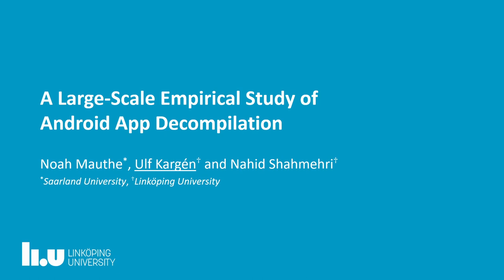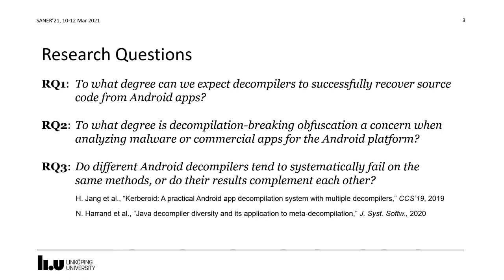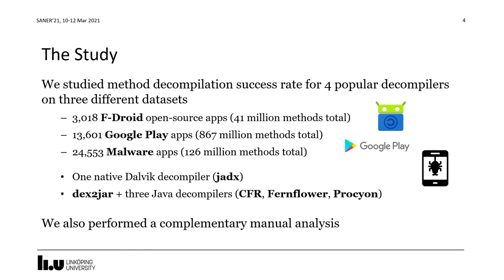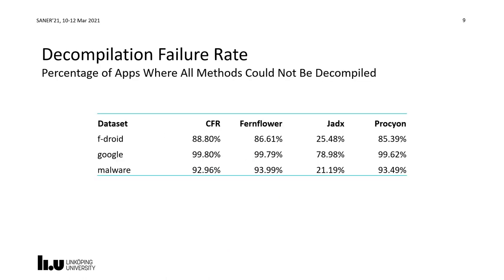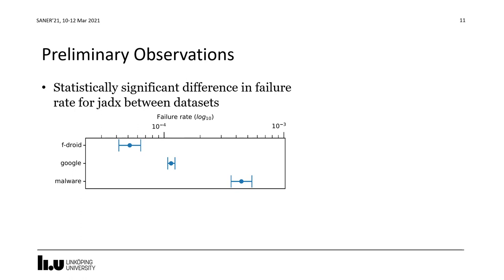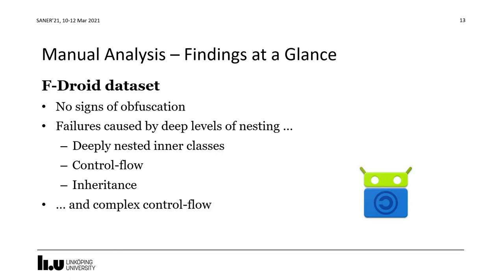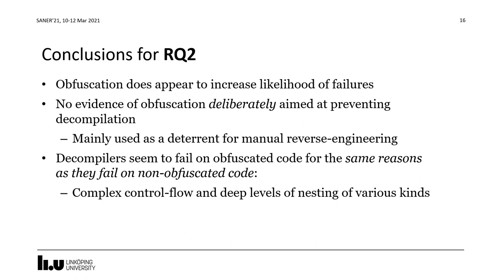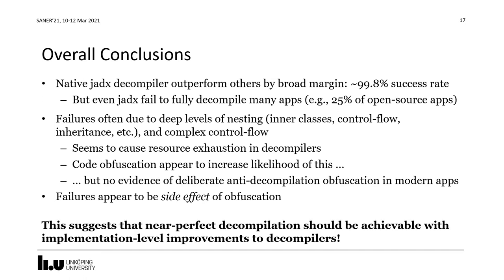A Large-Scale Empirical Study of Android App Decompilation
Paper 160 - Noah Mauthe , Ulf Kargén , Nahid Shahmehri. A Large-Scale Empirical Study of Android App Decompilation